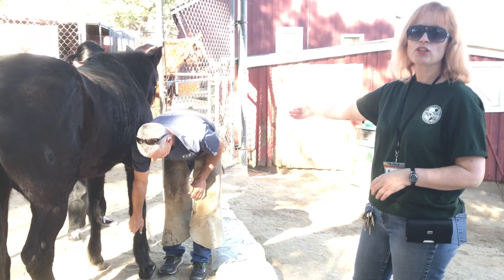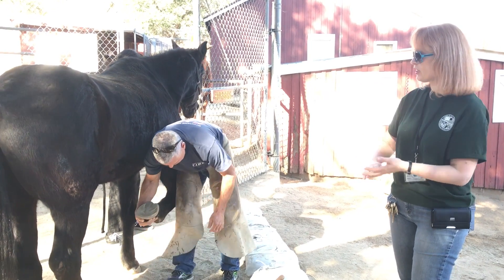02.12.18 Farrier Horse Shoes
W S Hart Park Education Series, ep:02
Blackie our 40 year old horse gets a Mani Pedi :)